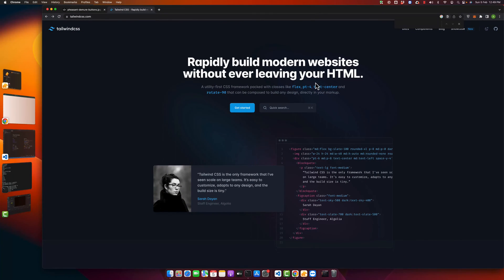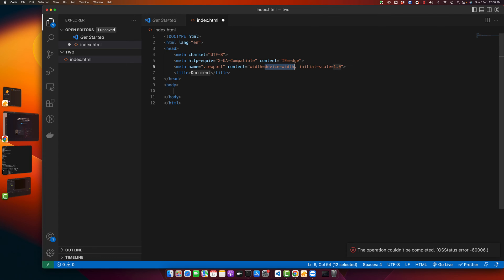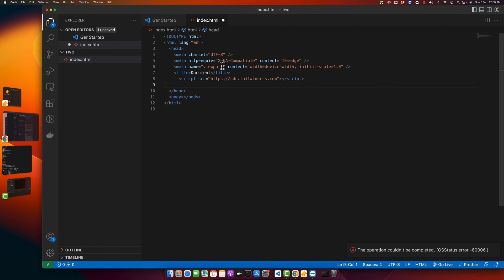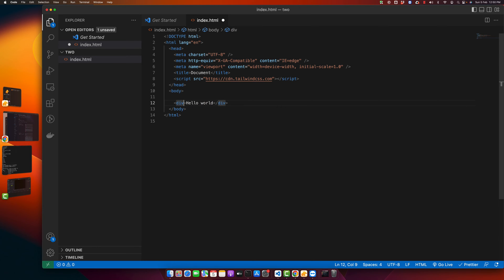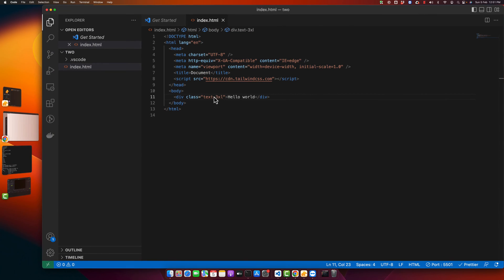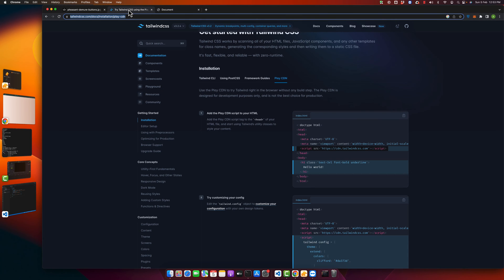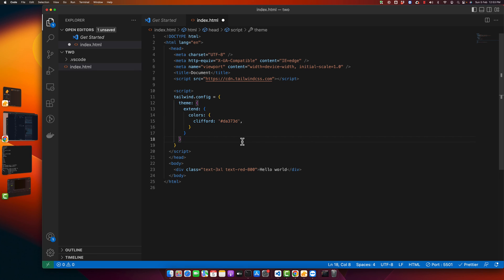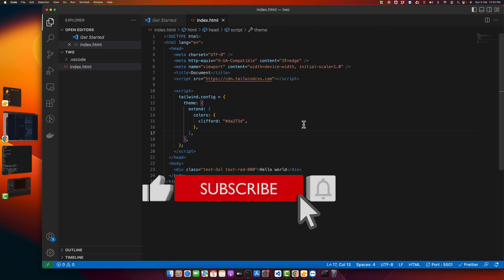How to install Tailwind CSS by CDN In HTML?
Hostinger offers:
- Easy-to-use control panel
- 24/7 customer support
- 30-day money-back guarantee
- And more!

In this video, I demonstrated how to install Tailwind CSS in a simple HTML project using CDN, starting from scratch and customizing the configuration as well. I showed how to add Tailwind CSS classes and test them in the project.

Chapters:
00:00:00 - Introduction to installing Tailwind CSS using CDN
00:00:30 - Accessing Tailwind website to get the CDN link
00:01:02 - Testing Tailwind CSS classes in an HTML project
00:02:00 - Customizing Tailwind CSS configuration using CDN